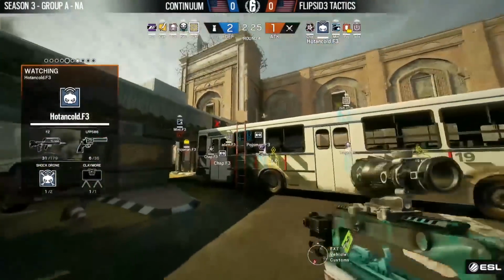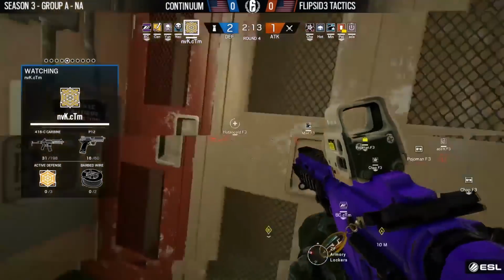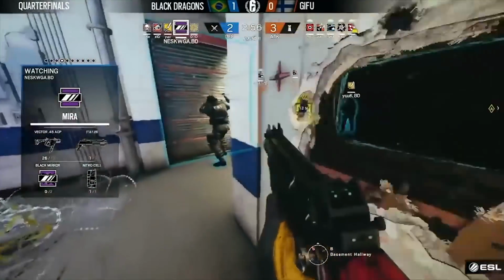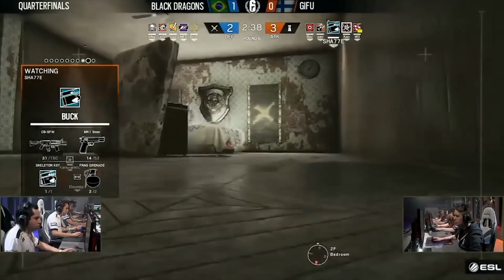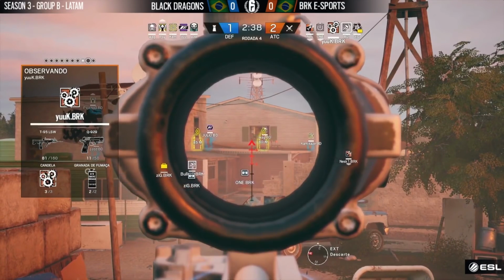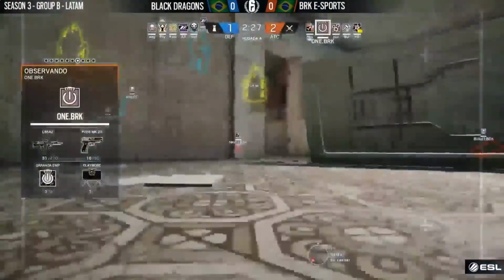Top Ten BEST Pro League Tips 2017 - Rainbow Six Siege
The 2017 Rainbow Six Siege year comes to an end, so here's my list of the TOP 10 BEST PRO LEAGUE TIPS & TRICKS OF 2017!